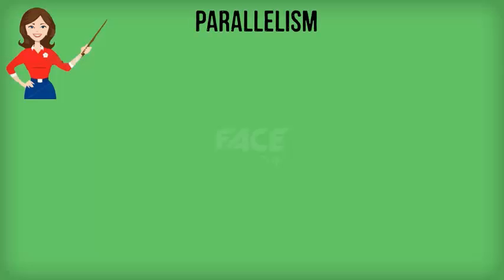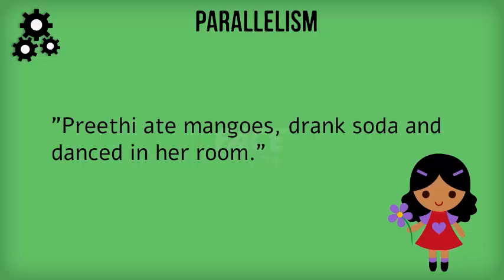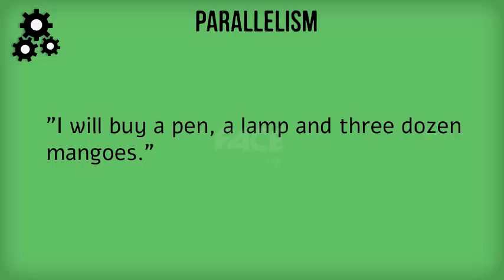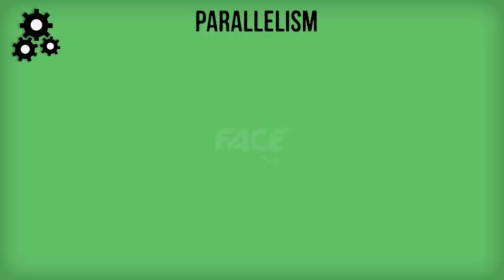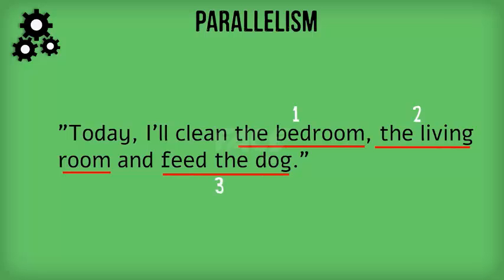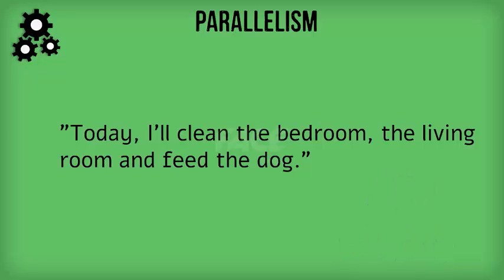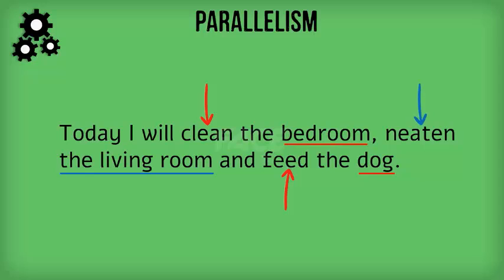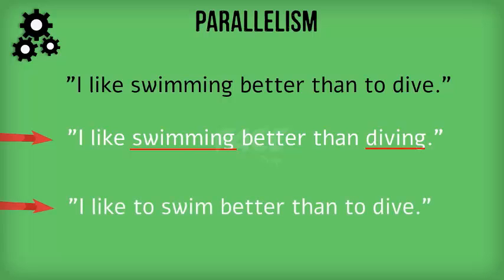Parallelism - Parallel structures - Sentence Correction Part 4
Our sentences often include lists. For these lists to be logical and coherent, the items in these lists must be parallel with each other. That is, all the items in the list should be of the same logical and grammatical structure.

This video explains the Parallelism error in sentence correction with many examples.